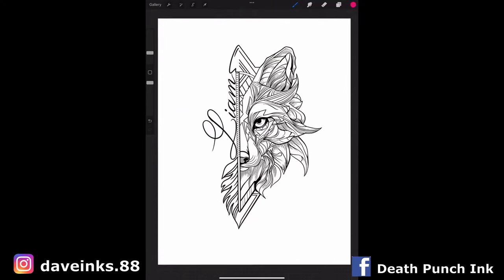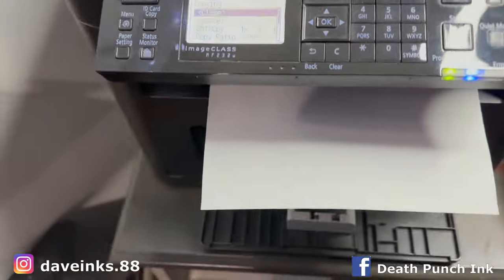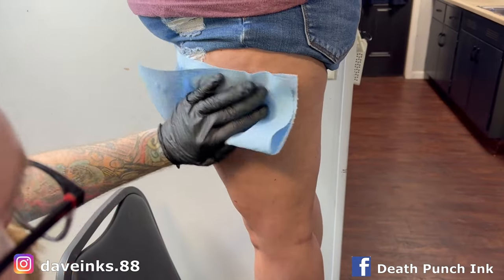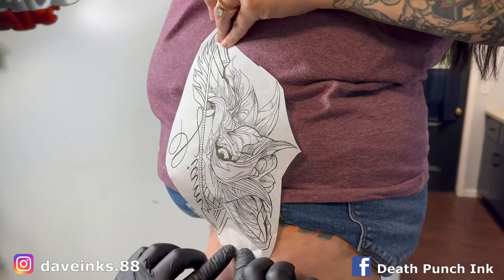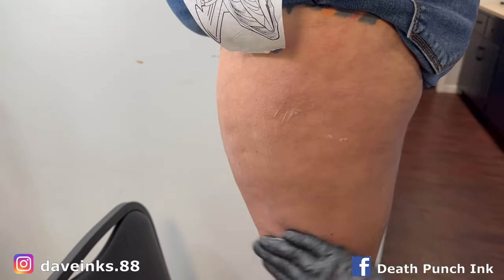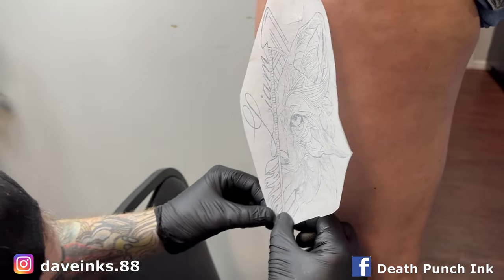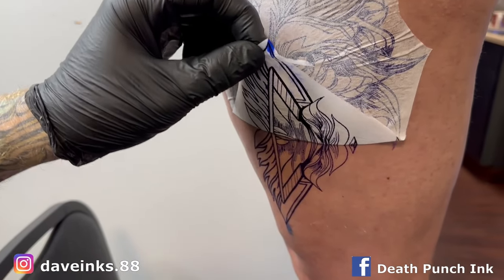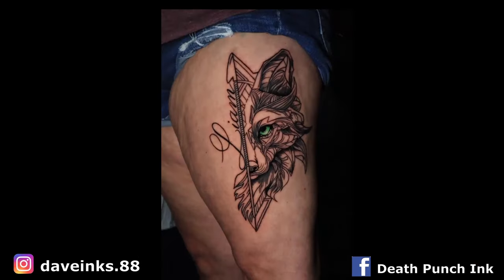✅The Foolproof Guide to the -PERFECT TATTOO STENCIL- Every Time (step by step)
I like to remind people that In no way am I a fantastic tattoo artist guys. I just love tattooing but I am still on my journey and want to show you how its done so you can do it and do it better then me!! 🤘 So don't give up if you want it bad enough its yours for the taking!

---My Preferred Needles--